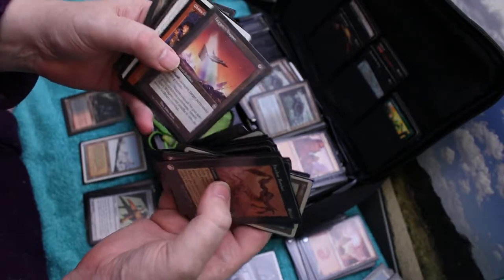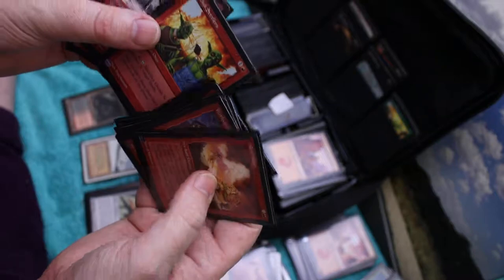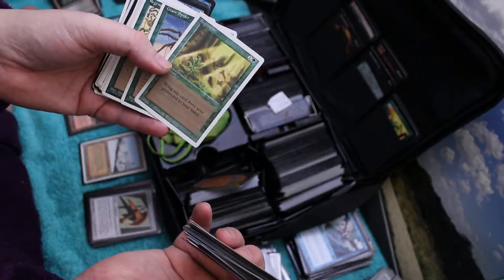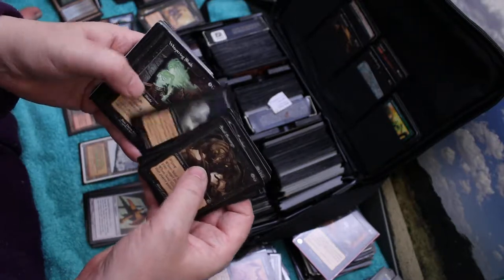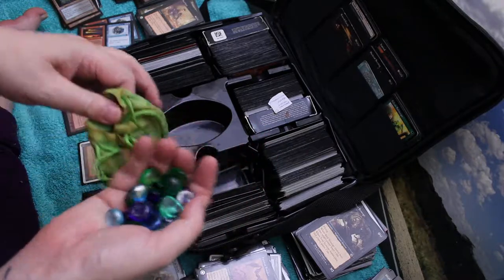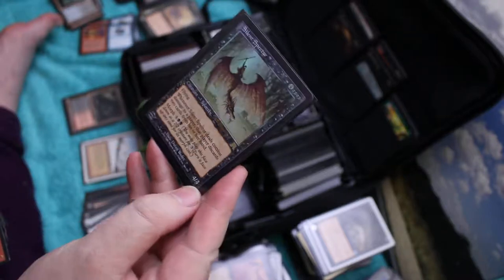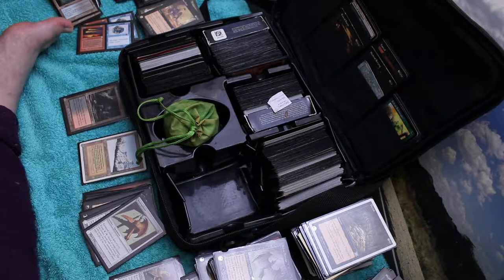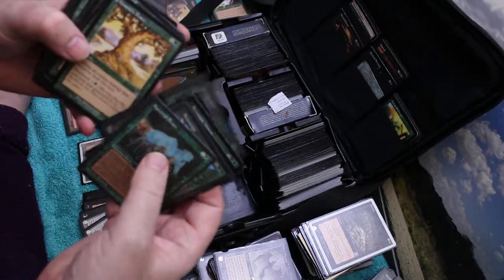Gaming Bear re-looking at what's in his Ultra Pro Bag part 2 MTG Magic The Gathering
Gaming Bear re-looking at what's in his Ultra Pro Bag part 2